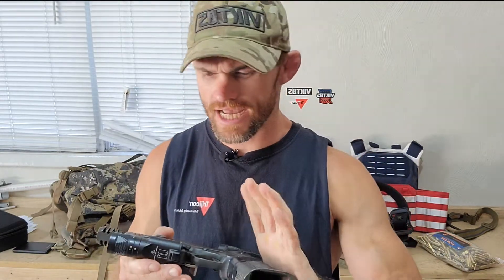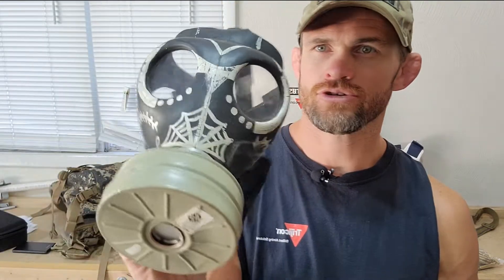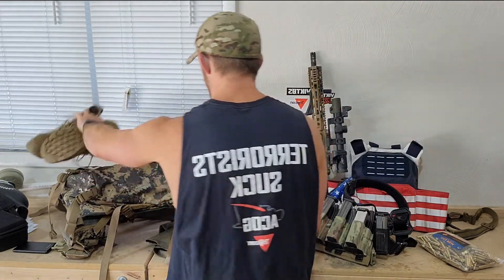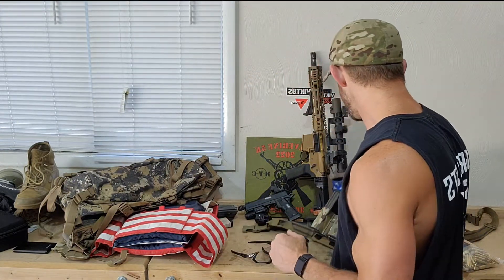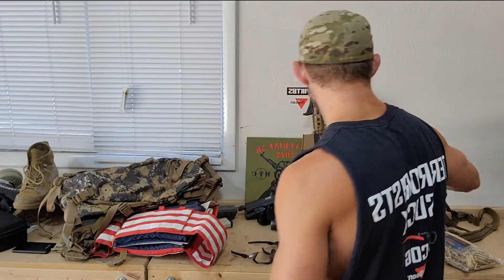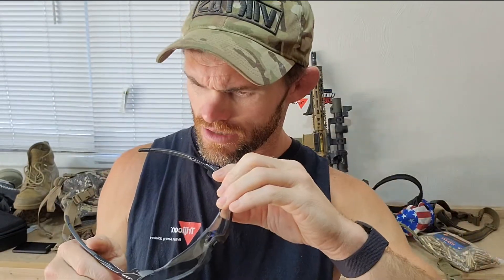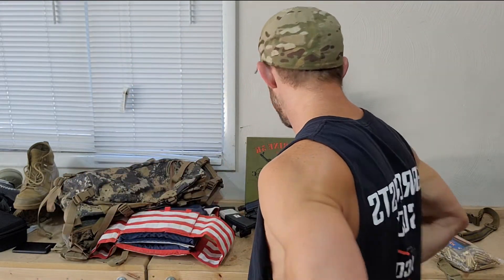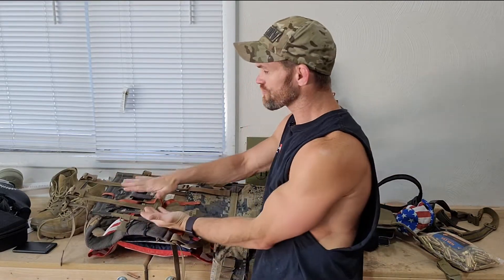2022 wolverine5k gear review. team Trijicon